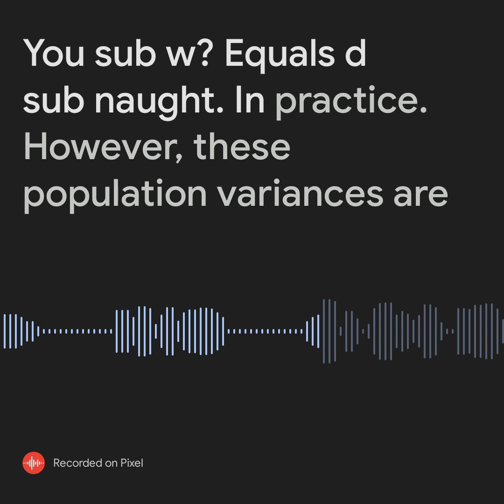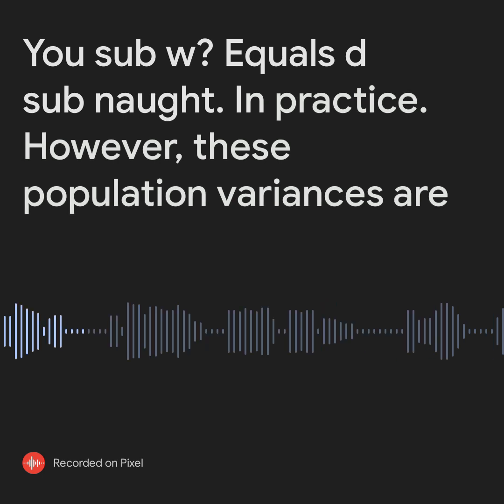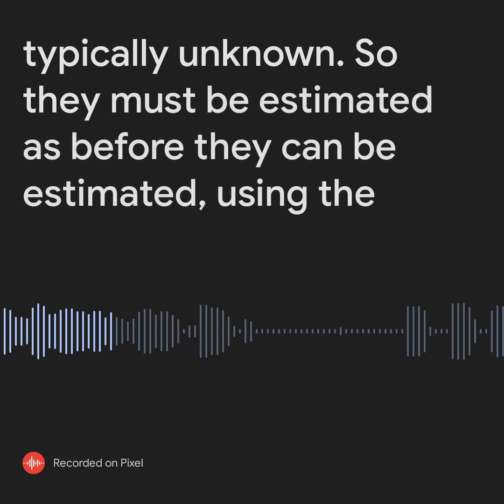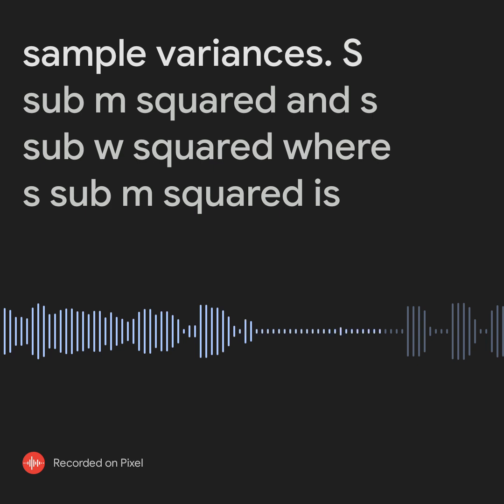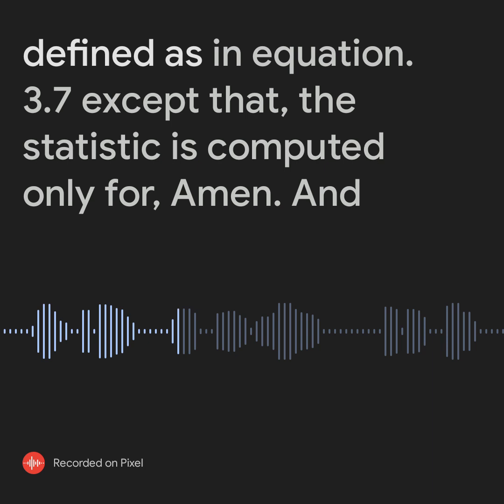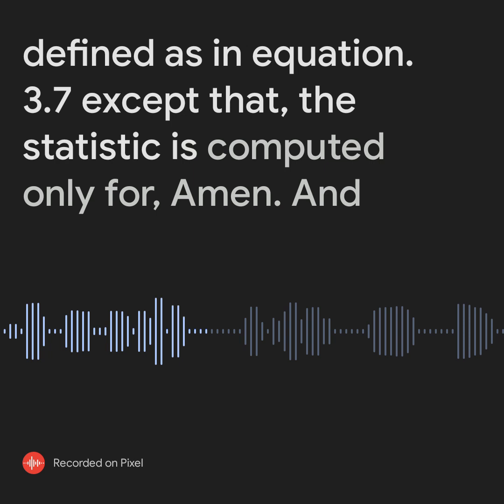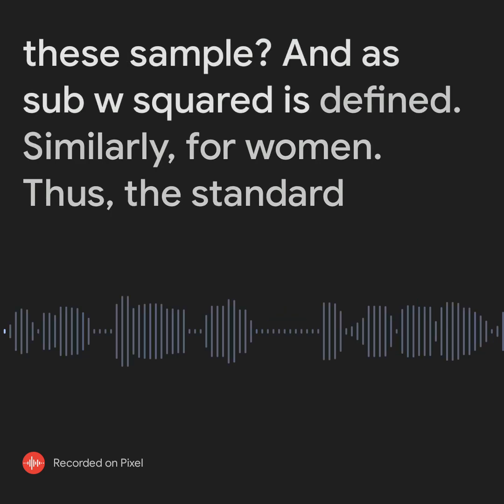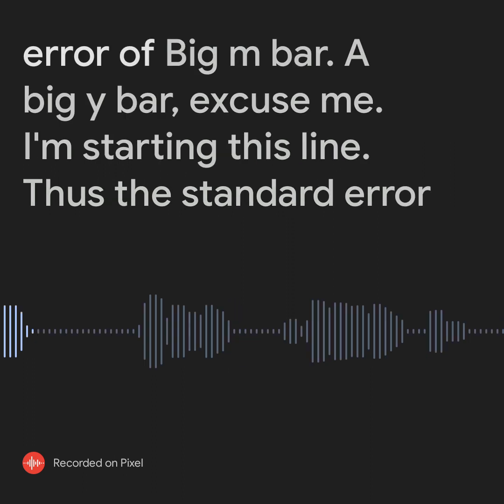CH 3.4 pt 2 in intro to Econometrics